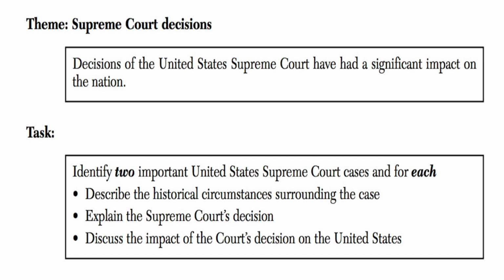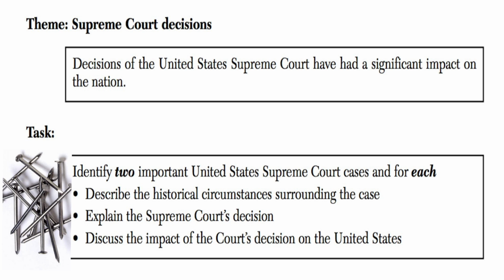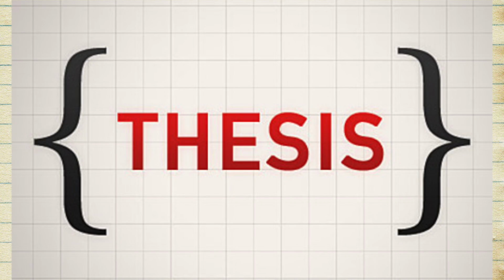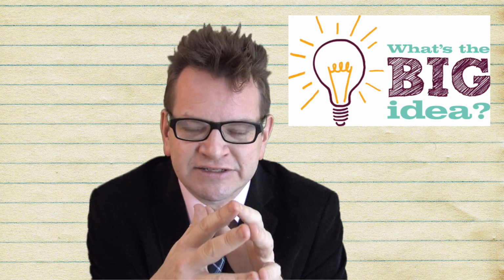3 Steps to a Better History Essay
The basics to putting together a strong history essay.